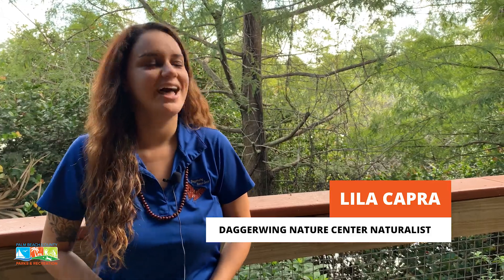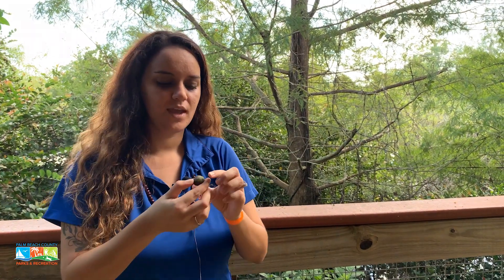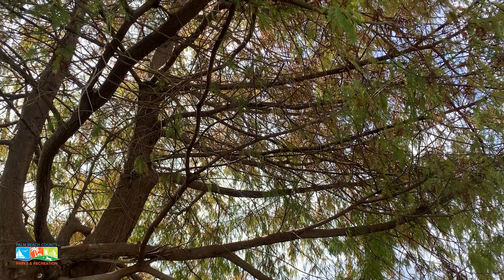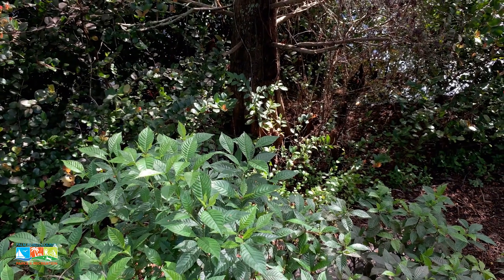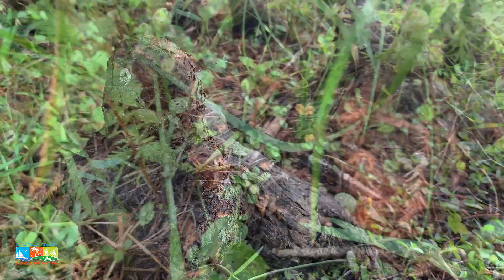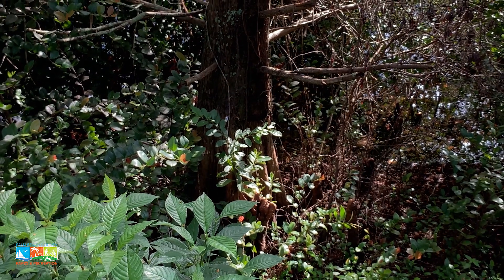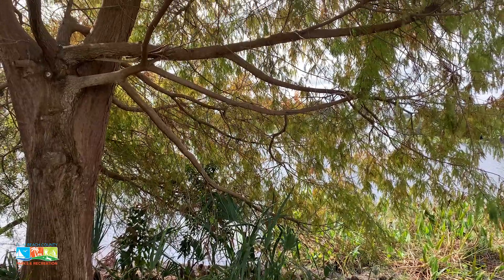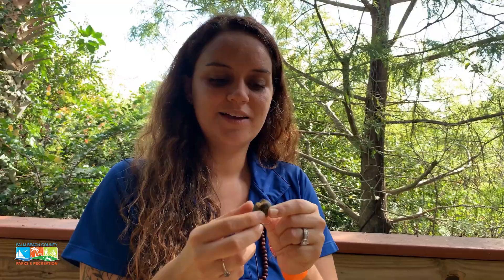What's that Plant? Bald Cypress Tree!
Did you know that the Bald Cypress Tree is a water-loving tree? Daggerwing Nature Center Naturalist Lila Capra takes us through some cool facts about the Bald Cypress Tree, including how it's beneficial for both humans and wildlife!